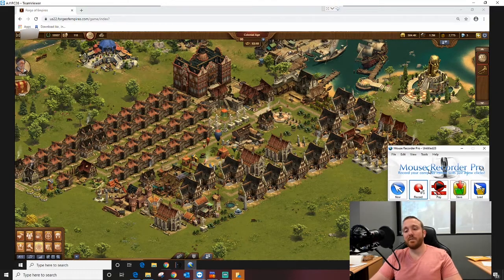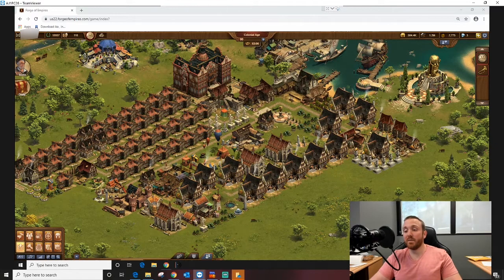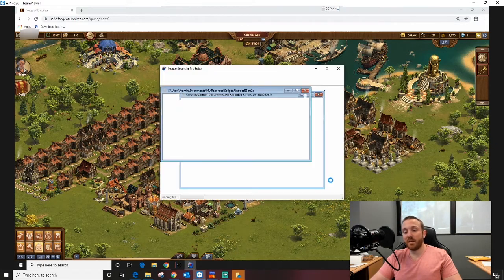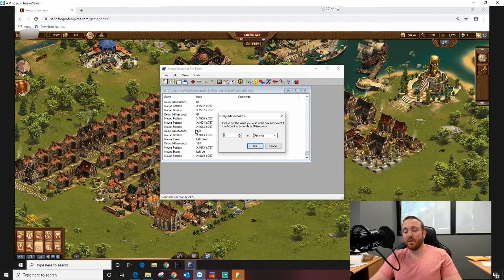Forge of Empires working cheat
Forge Of Empires Cheat!
Forge of empires resource cheat
Forge of empires quick resources cheat
Forge of empires auto play macro
Forge of empires macro